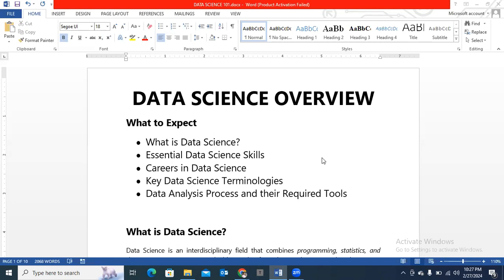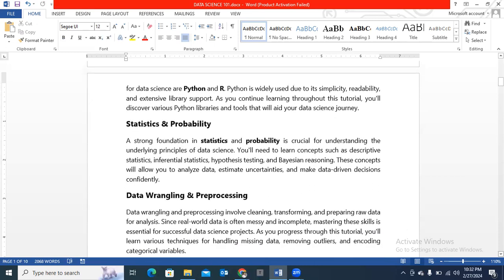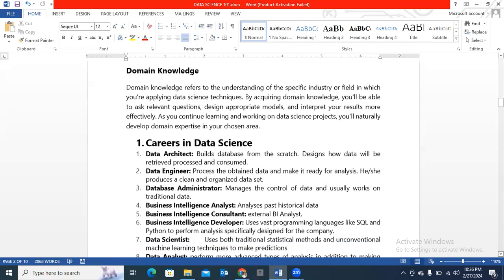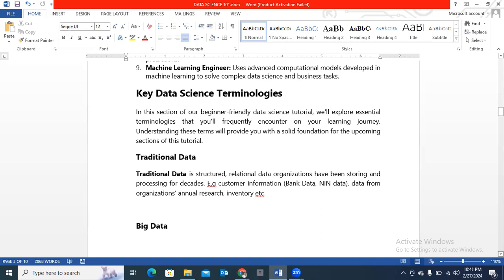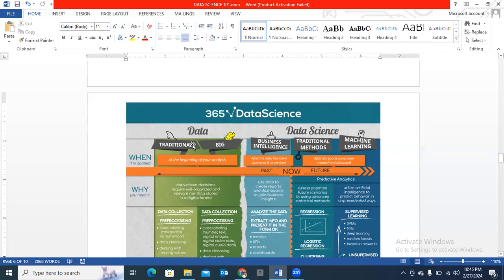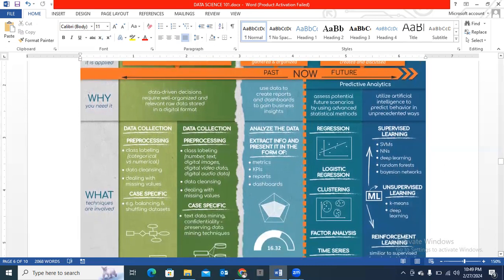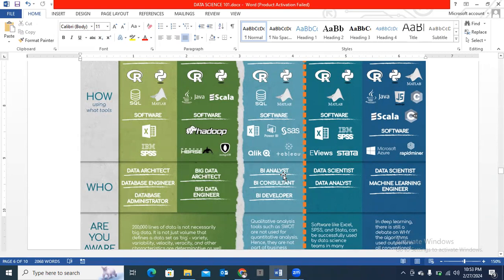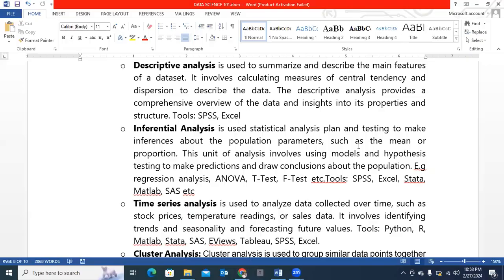DATA SCIENCE OVERVIEW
Topics treated
• What is Data Science?
• Essential Data Science Skills
• Careers in Data Science
• Key Data Science Terminologies
• Data Analysis Process and their Required Tools